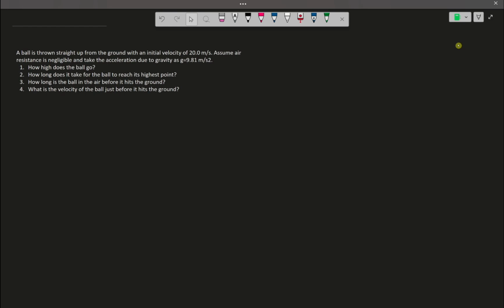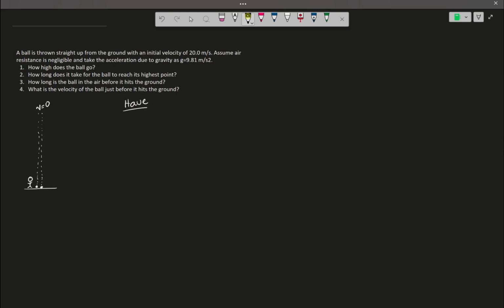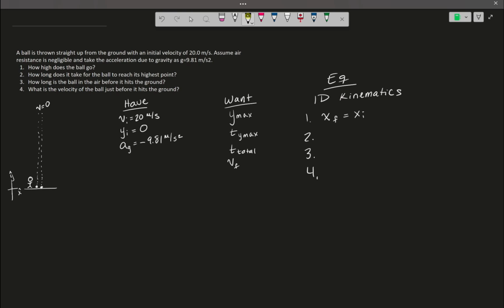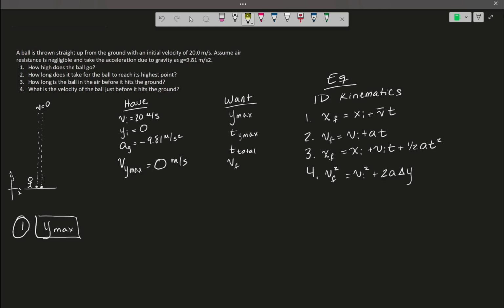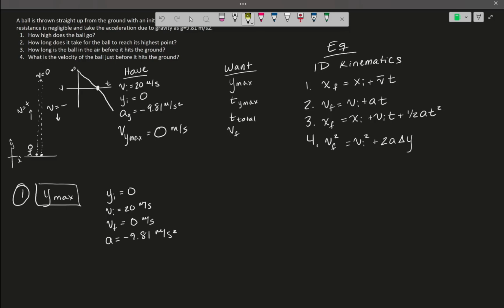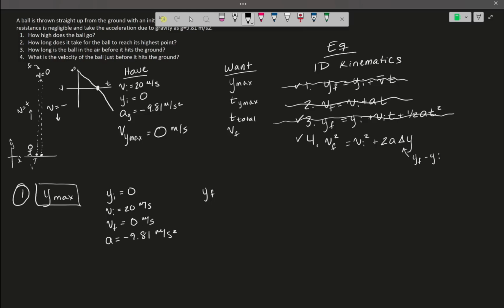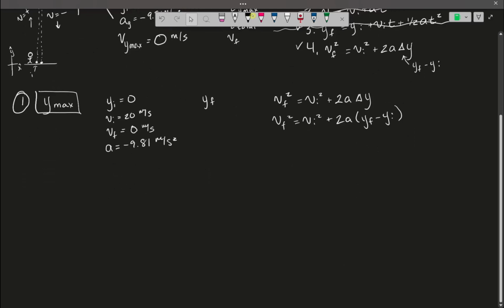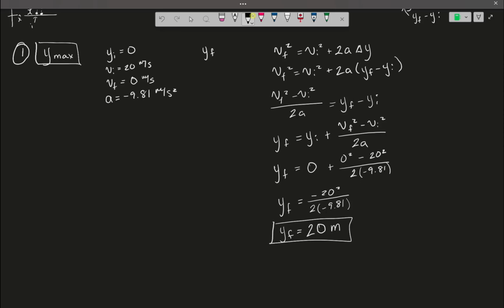1D Kinematics Problem 1 Pt.1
A ball is thrown straight up from the ground with an initial velocity of 20.0 m/s. Assume air resistance is negligible and take the acceleration due to gravity as g=9.81 m/s2.  How high does the ball go?